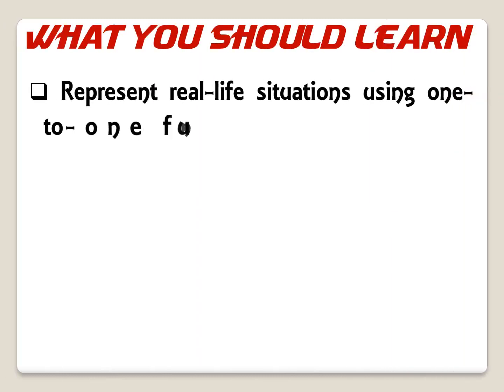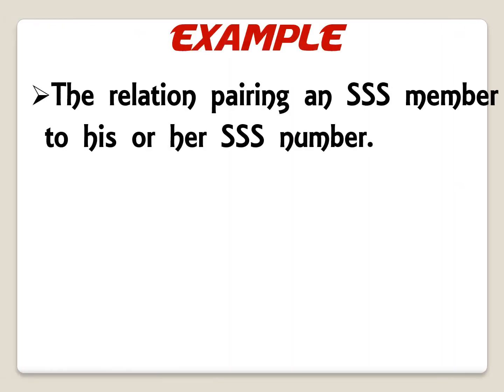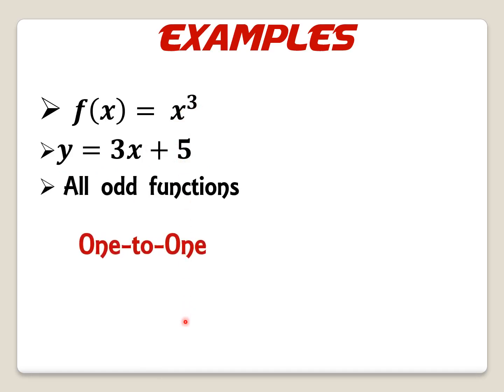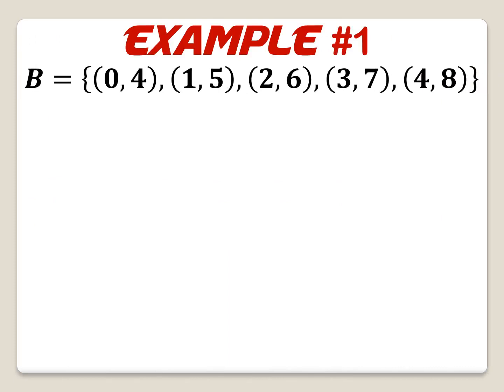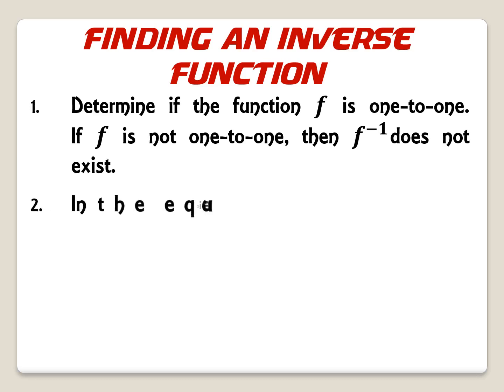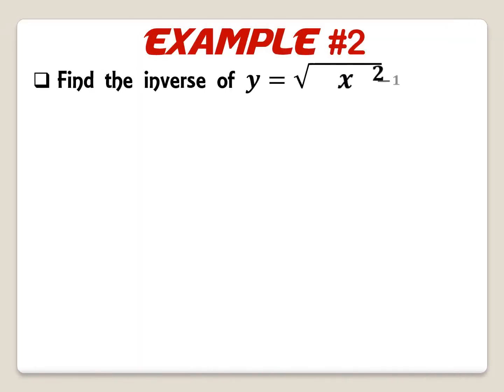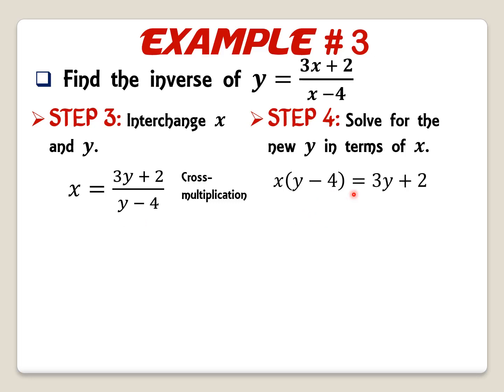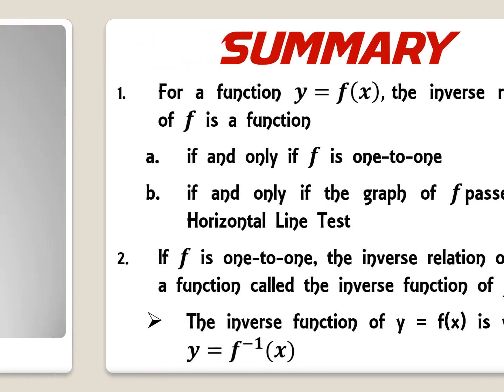GenMath_One to One & Inverse Function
Welcome to My Video Lesson in General Mathematics